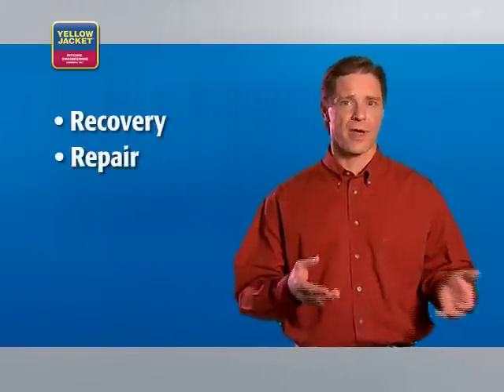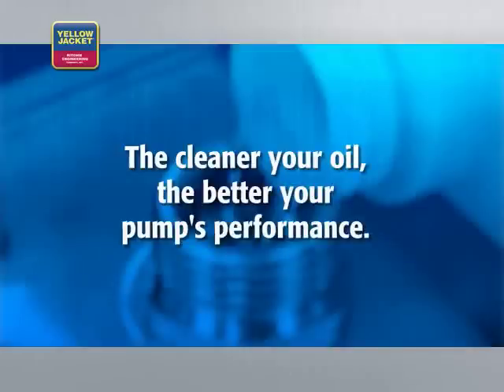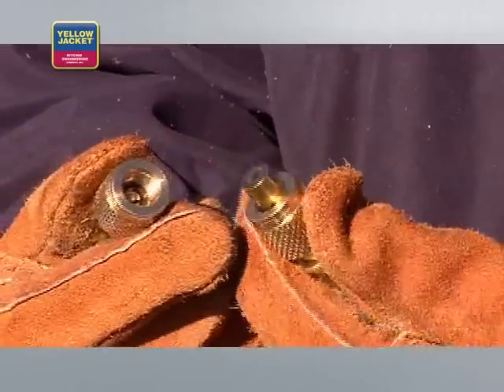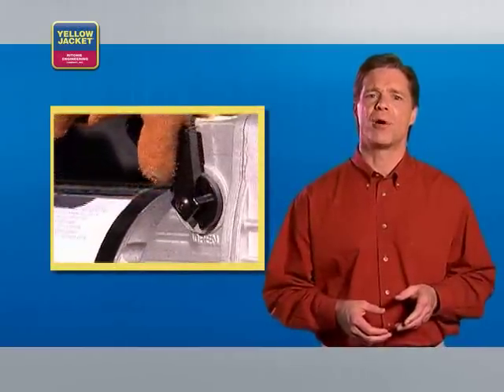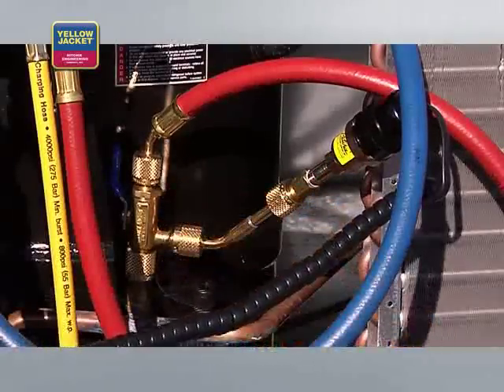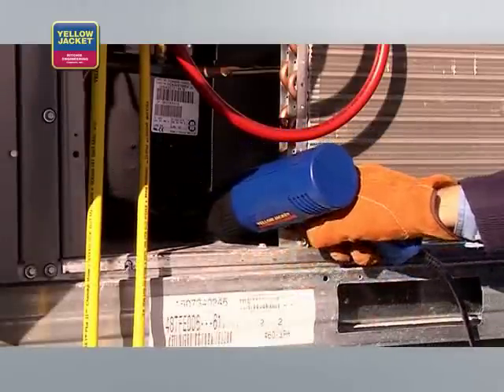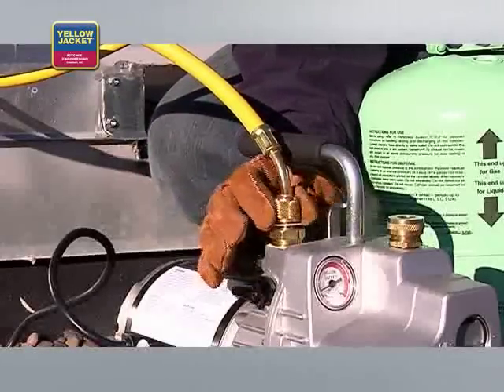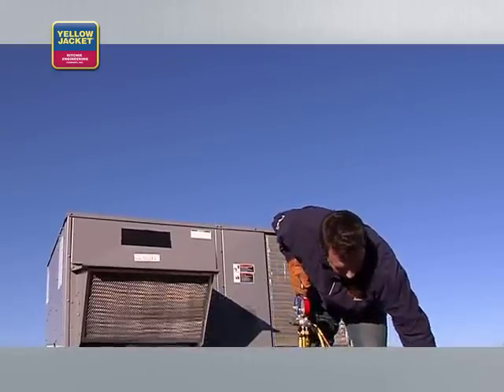Refrigeration evacuation procedures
Correct procedures for evacuation